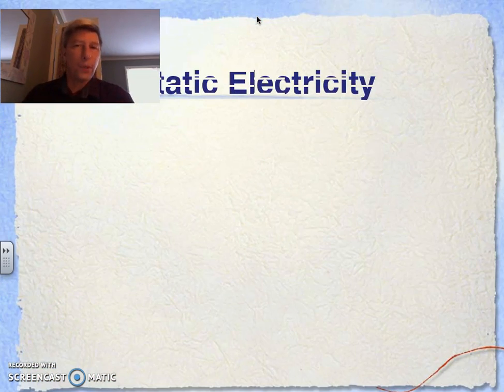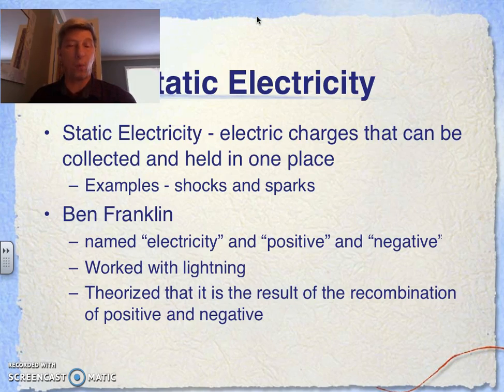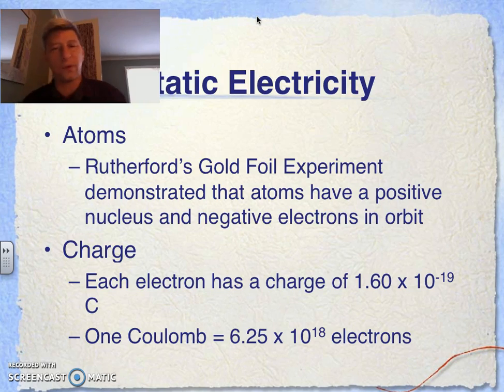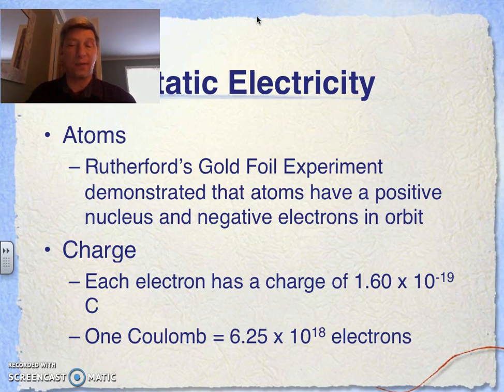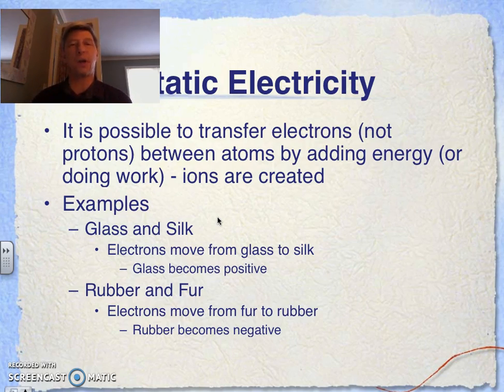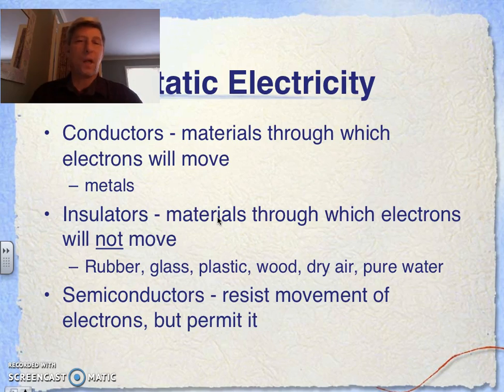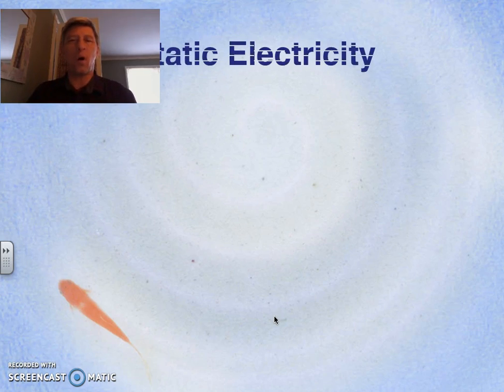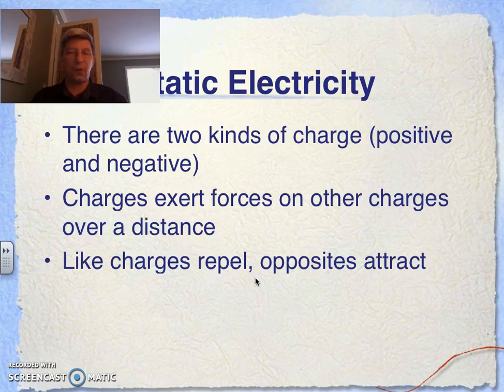Honors Physics Static Electricity March 26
Whenever electric charges are held in one place (stored), you are dealing with static electricity!